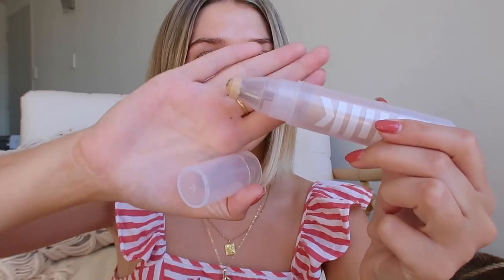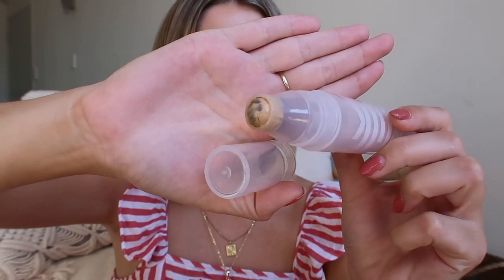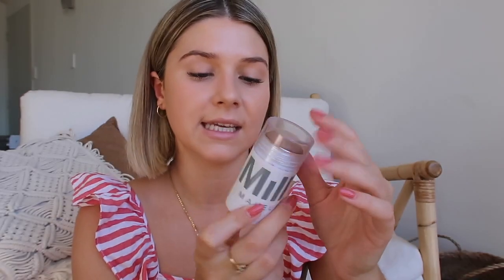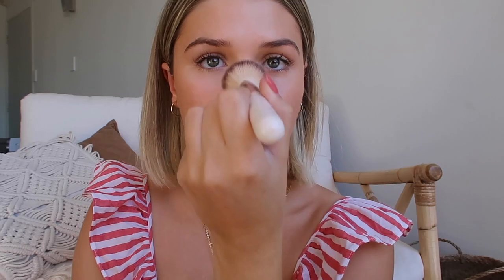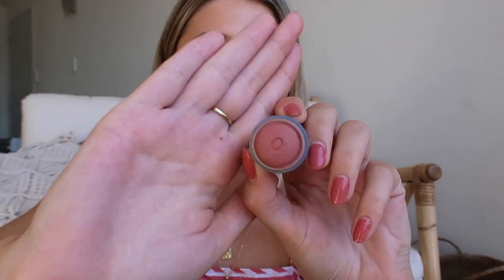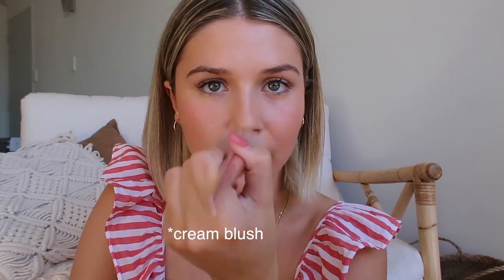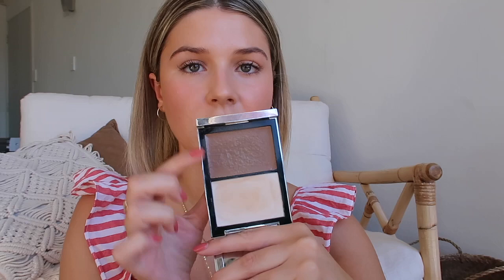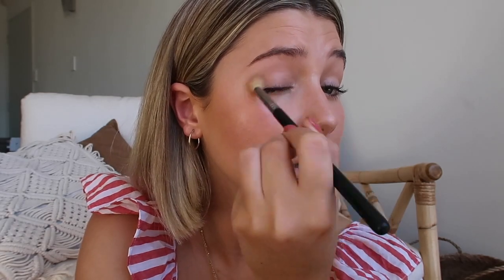HEAT PROOF/GLOWWY MAKEUP | Ash Owens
I found some GOODIES when I was in Hawaii a couple of weeks ago, and I really just felt like sharing my current glowwy, light coverage makeup routine with you guys! The Milk Makeup Skin Tint is especially amazing!!

You can ship Milk Makeup to NZ using YouShop :)

PRODUCTS MENTIONED:

- Estee Lauder Transluscent Powder (discontinued)
- Milk Makeup Matte Bronze shade 'Baked'
- L'Oreal Brow Artist Plumper Shade Medium/Dark
- Bobbi Brown Extra Lip Tint shade 'Bare Raspberry'

All opinions are my own and there has been no brand influence on this video.